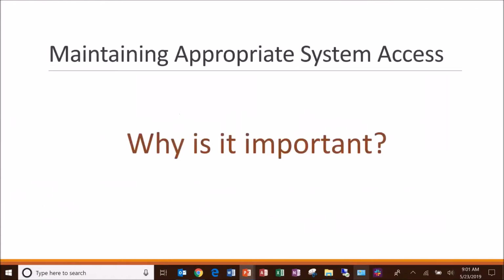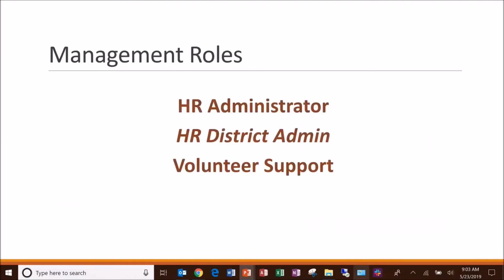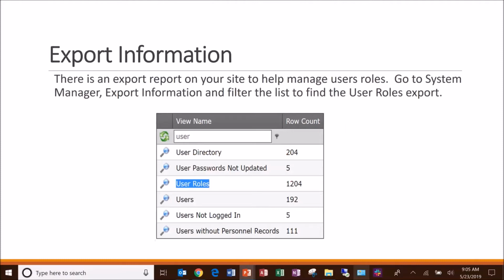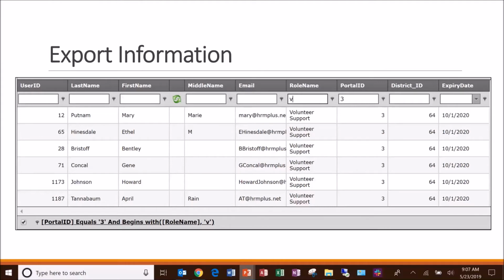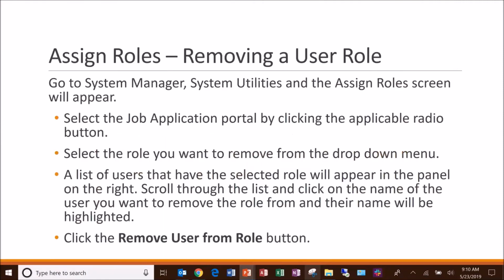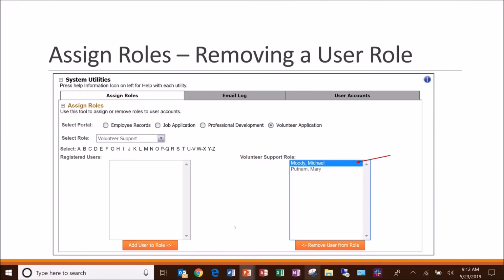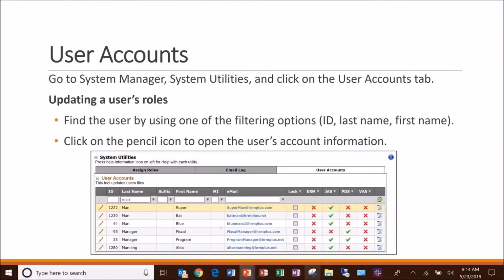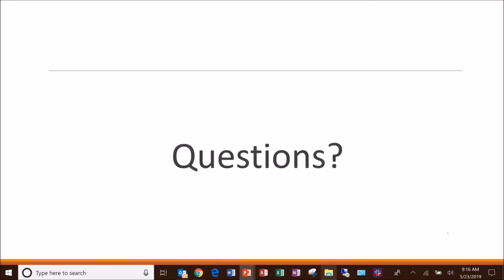VAS Maintaining User Accounts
This webinar provides instruction on the importance of monitoring and managing users with management role access on the volunteer portal. We review how to pull a report of users roles and how to remove roles.